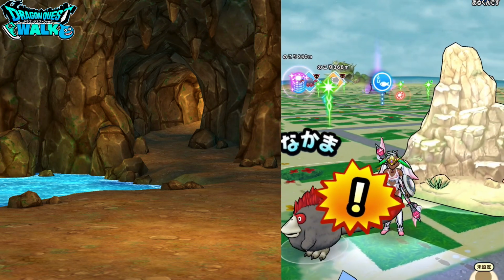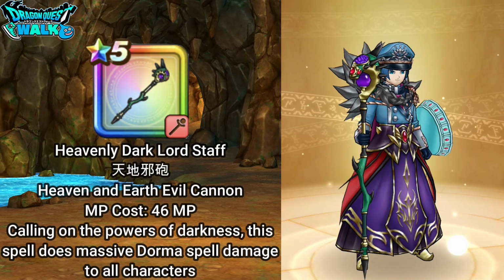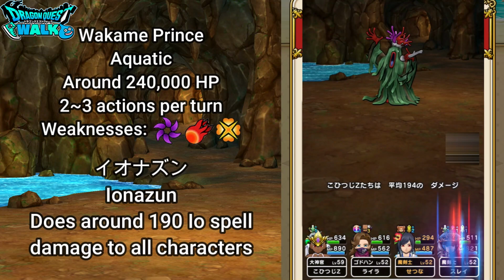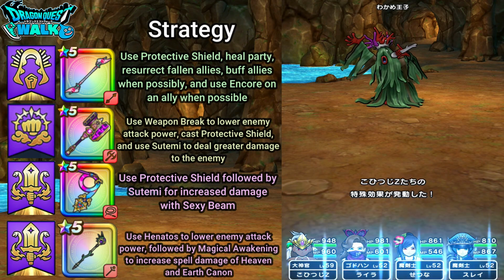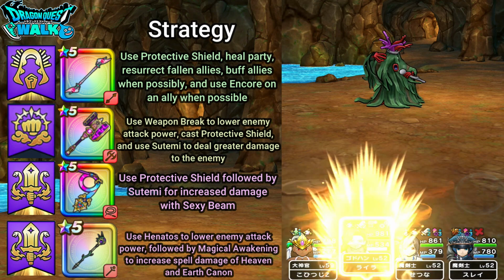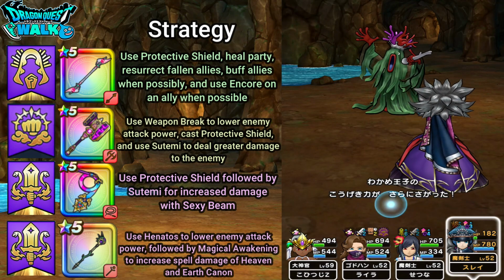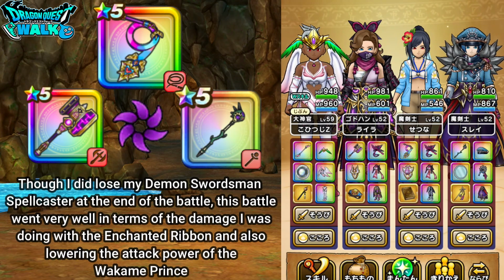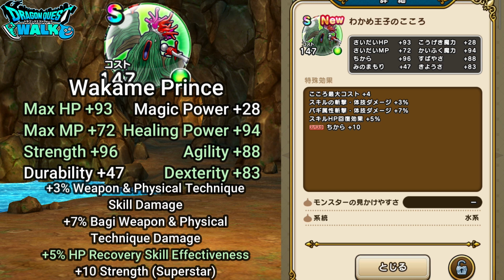Dragon Quest Walk Wakame Prince New Rare Elite Enemy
In this video, I will be going up against the new rare elite enemy, the Wakame Prince!
With the Dangerous Swimsuit ’23 Event, the new elite enemy is going to be the Wakame Prince, and will be weak to the weapon of the event, the Enchanted Ribbon.  Since the Enchanted Ribbon is Dorma based, I will be using my Dorma Team for this battle.
My party will consist of a High Priest Healer (59), Battle Master Attacker (52), Demon Swordsman Attacker (52), and Demon Swordsman Spell Caster (52).
If you would like the details about the characters, here is the information on their equipment and souls.

High Priest Equipment and Souls
Angel Rod
Ultra Hustle Dance
With an attractive dance, recover the HP of all allies with a rare chance of charming one enemy for one turn (The charm is not affected by enemy resistances nor success rate boosts from allies)

Holy Wind Crown
+4% HP Spell Recovery Effectiveness

Angel Leotard (Chest)
+5% HP Recovery Special Skill Effectiveness
+2% HP Recovery Skill Effectiveness (High Priest)
+1% Evasion Rate (High Priest)

Super Dentsuku
+10% HP Recovery Skill Effectiveness
+5% Evasion Rate

Unicorn
+2% HP Recovery Skill Effectiveness (When HP is below 50%)

Destruction God Shido
+5% HP Recovery Skill Effectiveness (When HP is under 20%)

Pisaro
+2% Critical Hit Rate (Demon Swordsman)

S Grade Soul 1
+40 Max MP
S Grade Kagura Bell Soul Pearl
+12% HP Recovery Skill Effectiveness
Recover 7 MP at the start of your turn

God Hand Equipment and Souls
Guardian Spirit’s Battle Flute
Guardian Impact
Does 500% Dorma physical technique damage to one enemy and also begins the Guardian Countdown.  The count goes down after each turn, and when the countdown finishes, the power of this attack changes to 650% Dorma physical technique damage.

Mask of the Purple Shadow
+8% Dorma Damage
+3% Dorma Damage (Sunny)

Ninja Outfit of the Purple Shadow (Chest)
+8% Dorma Damage

Guardian Spirit’s Battle Armor (Leggings)
+6 Dorma Weapon & Physical Technique Skill Damage

Hyunckel Awakened
+7% Dorma Weapon & Physical Technique Skill Damage
+5% Spell Resistance

God of Darkness Rapthorne
+7% Dorma Weapon & Physical Technique Damage
+10% Defense Reduction Resistance

A Grade Soul Pearl 1
+7% Dorma Damage
+2% Critical Hit Rate
A Grade Soul Pearl 2
+7% Dorma Damage

Demon Swordsman Equipment and Souls
Enchanted Ribbon
Sexy Beam
Combining both attack and magic power, this does 375% Dorma physical technique damage to one enemy with a chance of charming or confusing them

Dark Sword Armor (Leggings)
+2% Resistance to Spells
+5% Dorma Weapon & Physical Technique Damage

Ackbar
+12% Dorma Damage
+3% Damage with All Attributes (Demon Swordsman)

Evil Hawk Awakened
If you take damage that should kill you while having your above 50%, you will be left with 1 HP

Great Bear
+3% Weapon & Physical Technique Skill Damage

+7% Dorma Damage
+10 Strength
+7% Dorma Damage
+3% Damage to Aquatics

Heavenly Dark Lord Staff
Heaven and Earth Evil Cannon
Calling on the powers of darkness, this spell does massive Dorma spell damage to all characters

Lion King Hat
+5% Dorma Damage
Recover 2 MP at the end of battle

Lion King Garment (Chest)
+5% Dorma Damage

Dark Overlord’s Black Robes (Leggings)
+2% Dorma Spell Damage (Night)
+6% Dorma Spell Damage

Ackbar
+12% Dorma Damage

Rainbow Peacock
+3% Spell Damage
+7% Dorma Spell Damage

Great Cloud King
+7% Spell Damage

Dark Overlord Ryuou
Gain 10 MP at the start of your turn
+15% Dorma Spell Damage

S Grade Soul Pearl
+10% Dorma Damage
+3% Spell Crit Rate
A Grade Soul Pearl
+7% Dorma Damage
+2% Spell Crit Rate